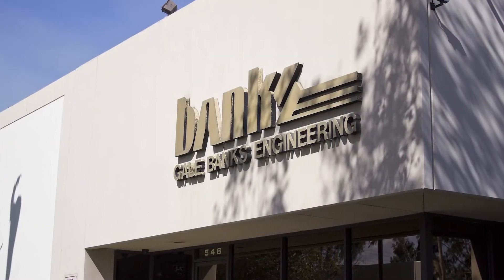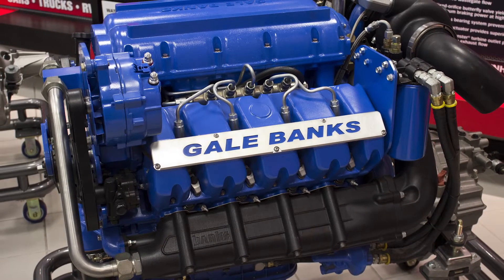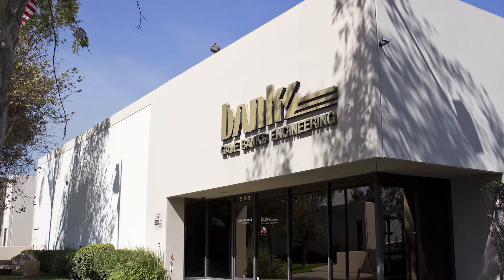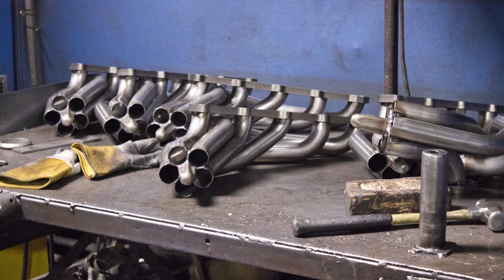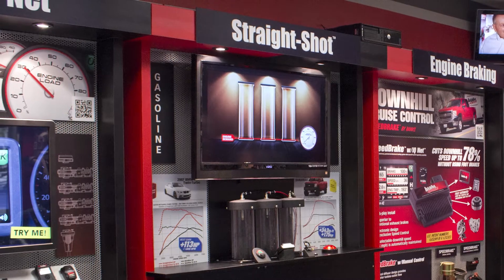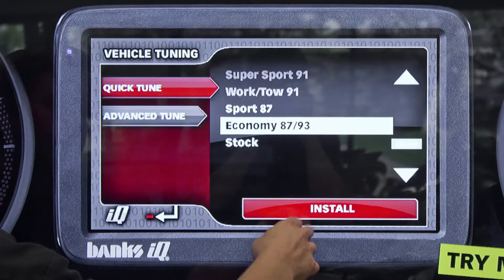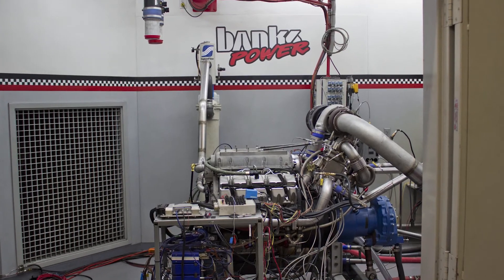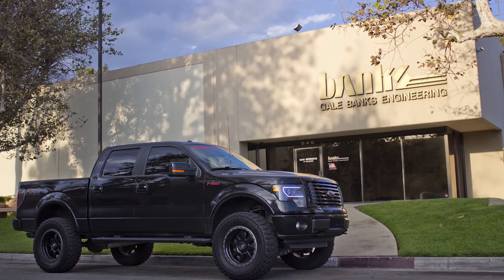Banks Power Shop Tour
We recently had the opportunity to take a tour of Banks Power in Azusa, California! Banks is the go to aftermarket performance manufacturer your performance vehicle! Banks products can be found at stage3motorsports.com, where shipping is always free!